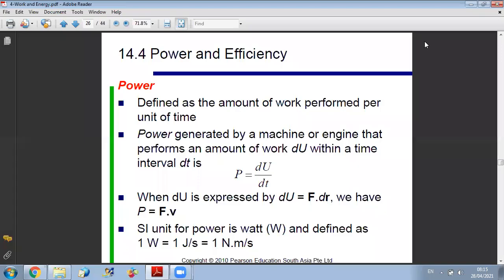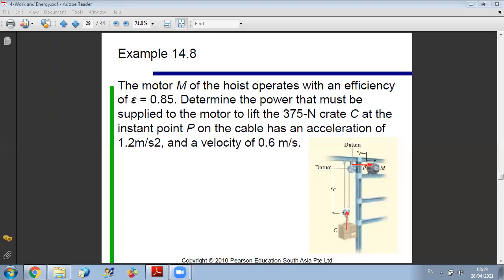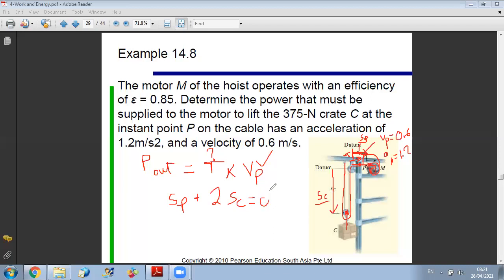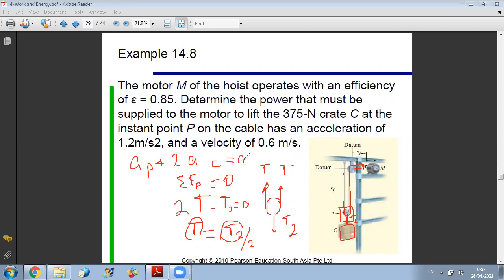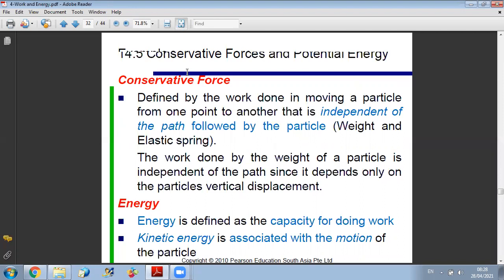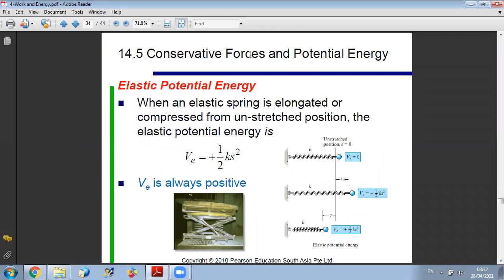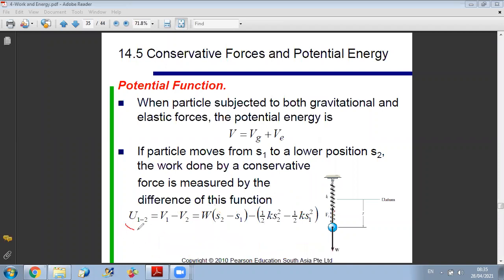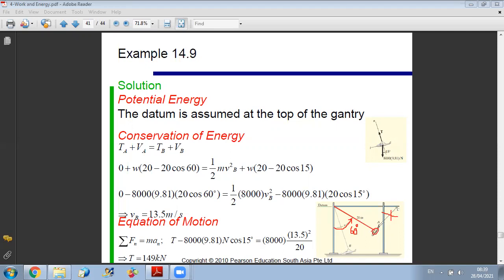Chapter 14 - Part 2